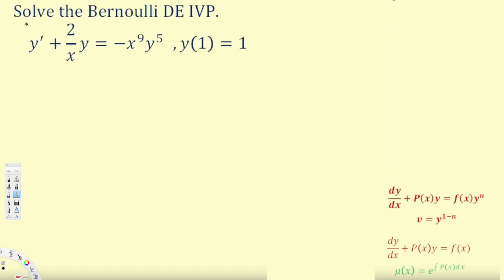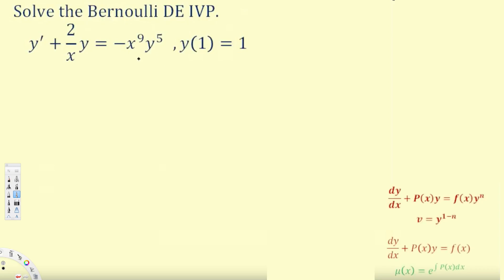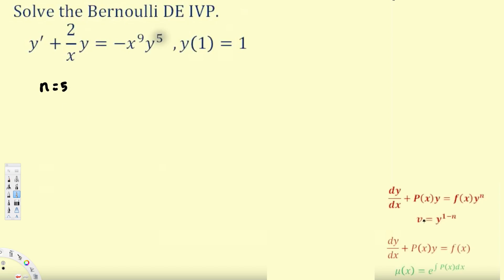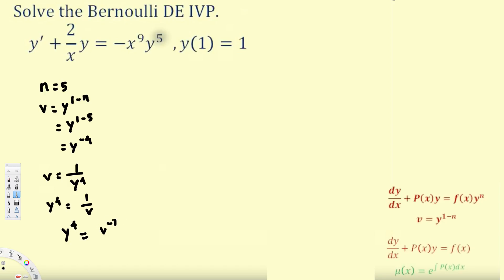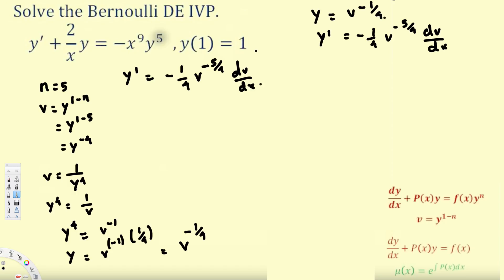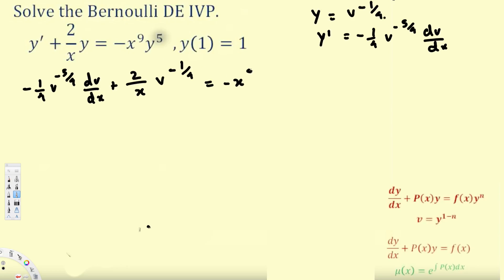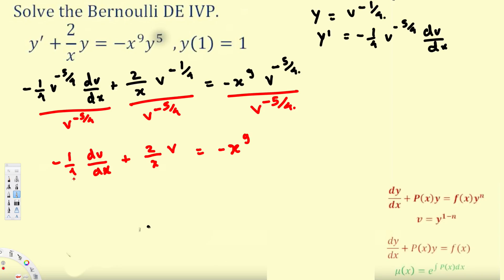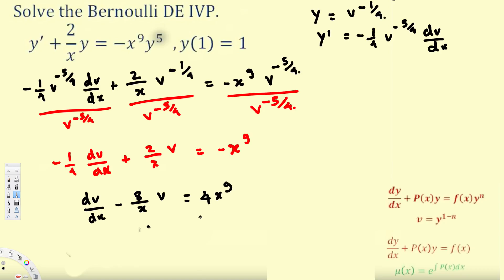Solve a Bernoulli Differential Equation Initial Value Problem - Differential Equations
This video provides an example of how to solve an Bernoulli Differential Equations Initial Value Problem.